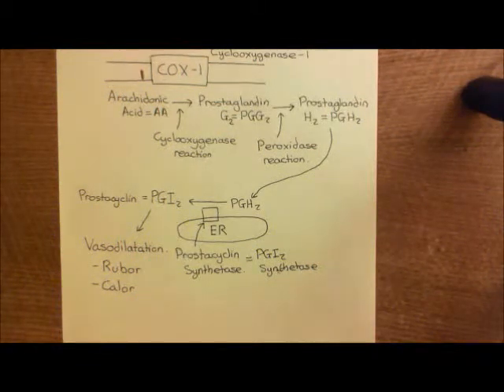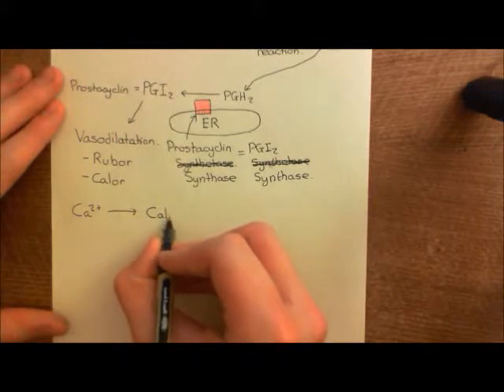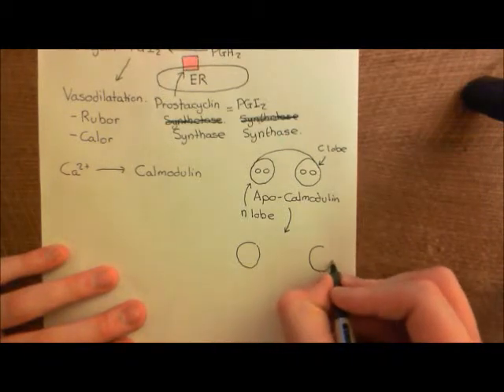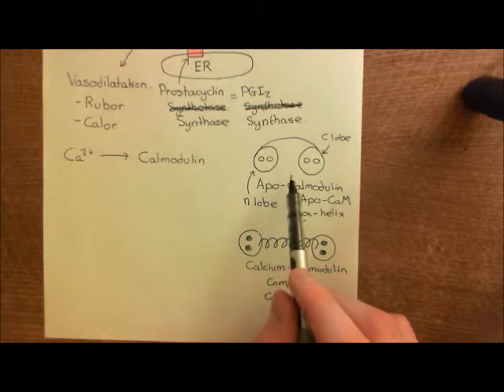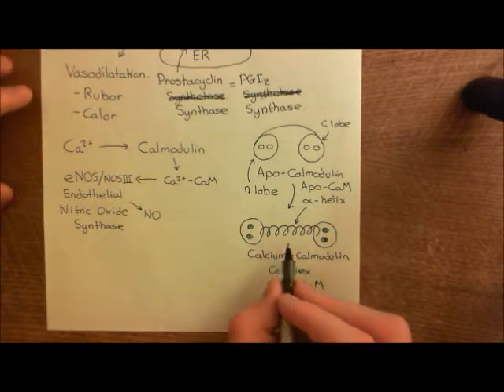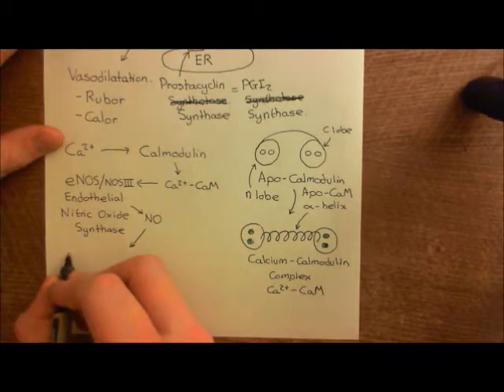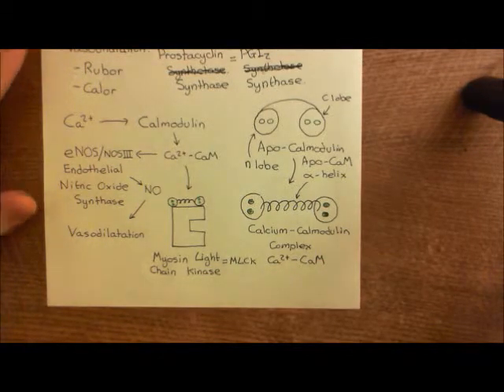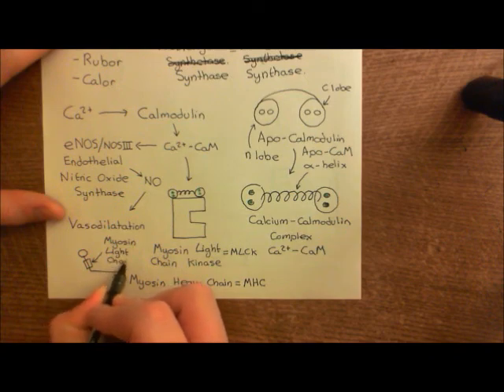The Acute Inflammatory Response and Anti-Inflammatory Drugs Part 5